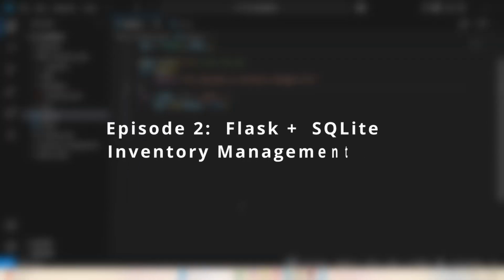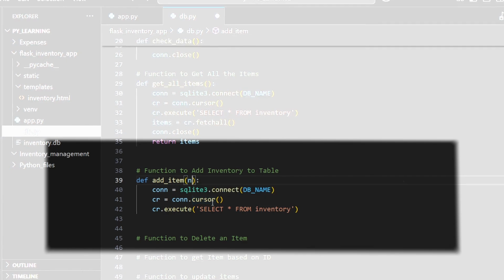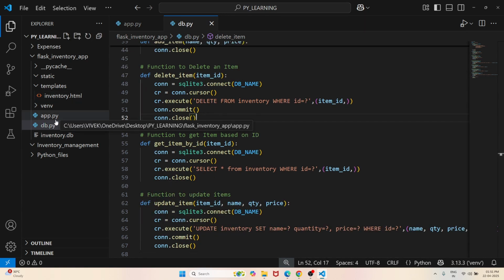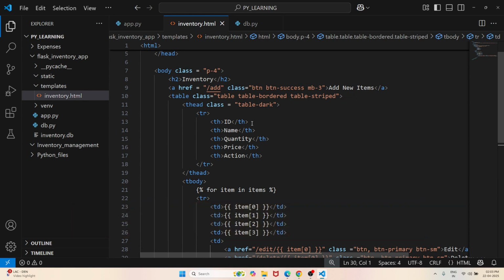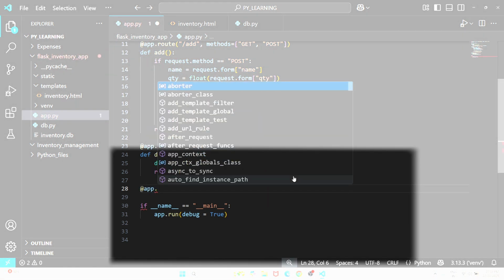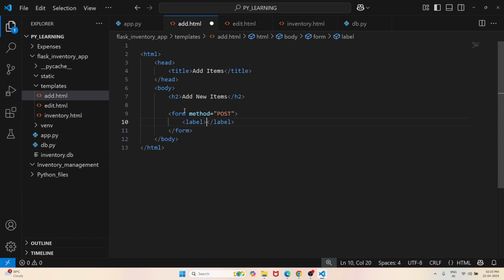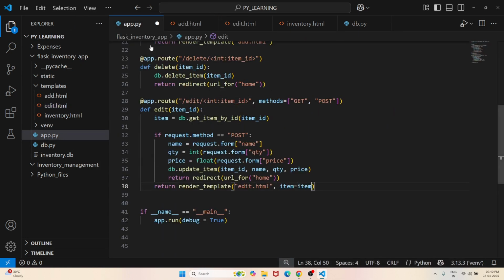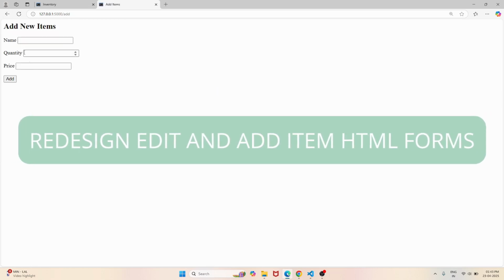Build an Inventory Management Web App with Flask & SQLite – Full CRUD Tutorial (Episode 2)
In Episode 2 of our Inventory Management Web App series using Flask and SQLite, we build the complete CRUD system (Create, Read, Update, Delete)!

🔧 You’ll learn how to:
Write clean CRUD functions in db.py
Display inventory items using Flask + Jinja2
Add, edit, and delete inventory records
Create reusable routes in app.py
Build user-friendly HTML forms using add.html and edit.html

💡 We use analogies, beginner-friendly breakdowns, and practical coding examples to make everything crystal clear.

Timeline (Full CRUD with Flask + SQLite)
00:00 – Introduction: Recap of Episode 1 & Goals of Episode 2
00:30 – Reminder: Watch Episode 1 Before Continuing
00:57 – What is CRUD? Explained with a Simple Notebook Analogy
01:27 – Reviewing Files Built in Episode 1 (app.py, db.py, templates)
02:23 – Writing CRUD Functions in db.py (Create, Read, Update, Delete)
11:11 – Modularizing Code for Clean Structure
11:46 – Creating Home Route ("/") in app.py and Importing Modules
13:33 – Writing inventory.html Using HTML + Jinja2 to Display Items
17:20 – Encouraging Viewers to Ask Questions About Jinja2 or HTML
17:46 – Running the App to Display Items & Fixing Bugs
19:20 – Creating Remaining Routes: /add, /edit, and /delete
26:51 – Building Forms in add.html and edit.html to Accept User Input
31:17 – Testing Add, Edit, and Delete Functionalities + Bug Fixes
37:48 – CRUD Operations Fully Implemented – Summary of What We Built
39:47 – What We’ll Build in Episode 3 (Search, Sort, Validation)
40:50 – Inviting Questions & Challenges in the Comments
41:01 – Final Thoughts – Like, Share, Subscribe & Stay Tuned!

📌 If you haven’t watched Episode 1, check it out here first!